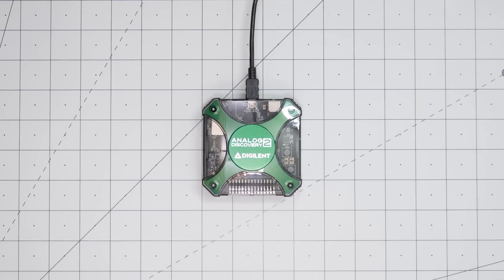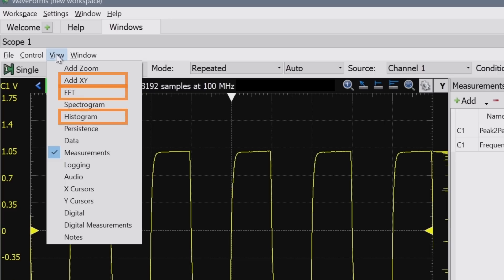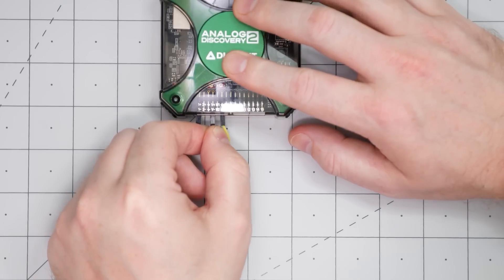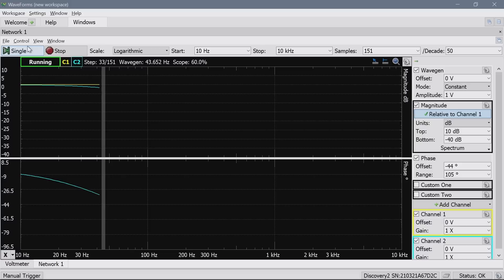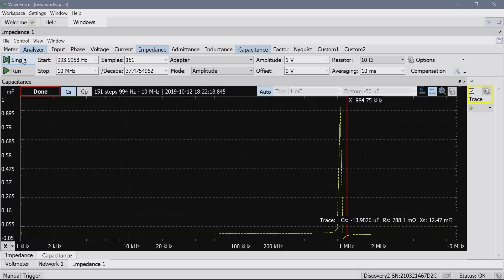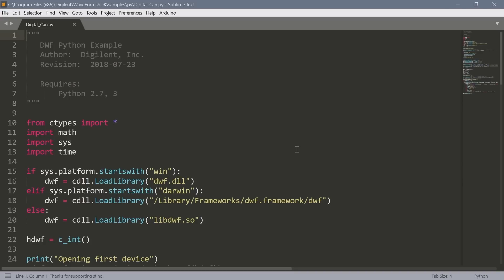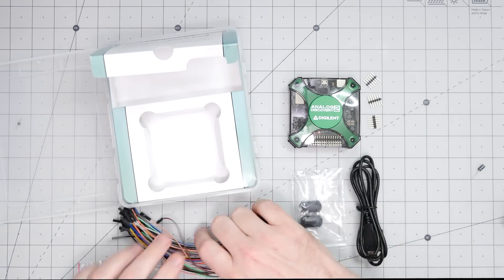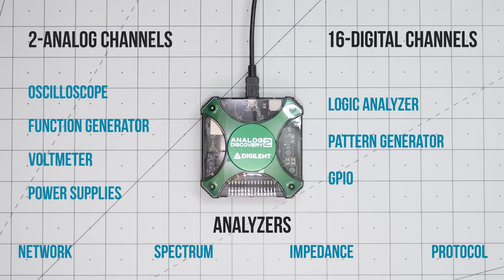Digilent Analog Discovery 2 Review - Workbench Wednesdays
The Analog Discovery 2 combines all the equipment found on a typical electronics workbench into one small package. It packs an oscilloscope, logic analyzer, power supplies, spectrum analyzer, and so much more. As impressive as the hardware is, the Analog Discovery 2’s software, called Waveforms, is fantastic as well. You can configure it for any measurement situation, and it has extensive scripting capability. See if you should be considering adding the Analog Discovery 2 to your electronics workbench. If you there are measurement tools you want to know more about, follow the link to the full series on Workbench Wednesday’s Instrument Basics